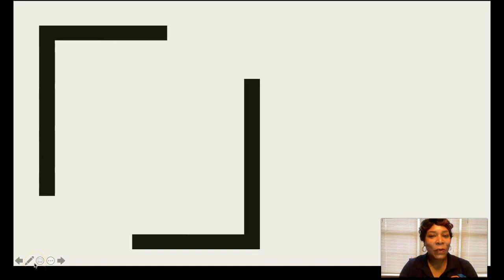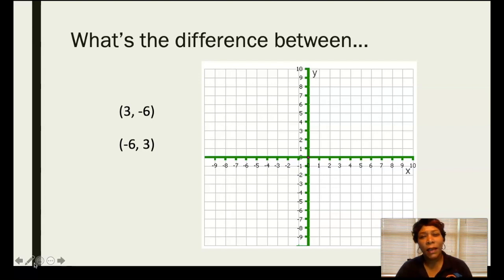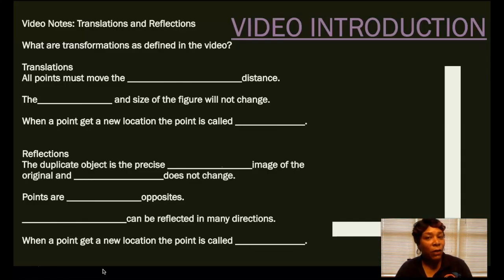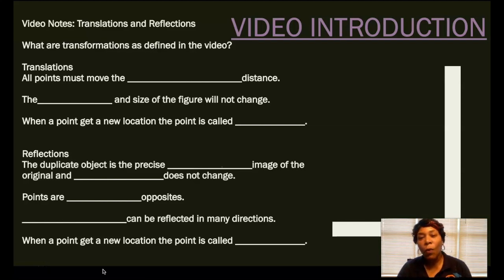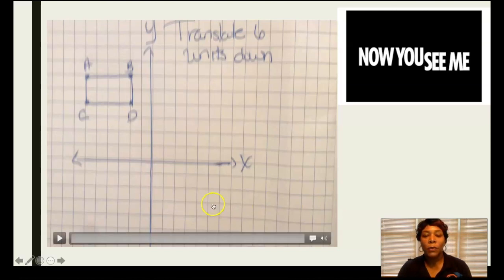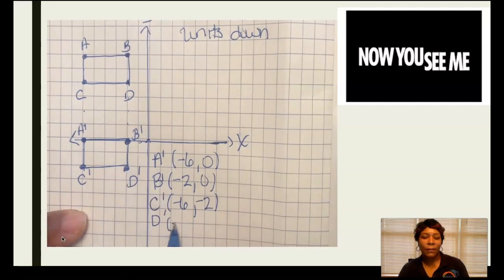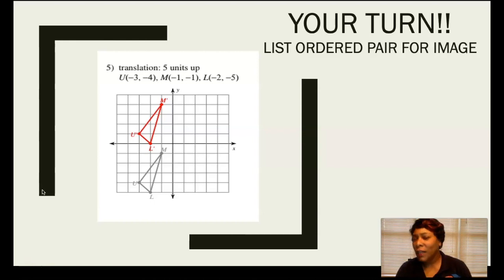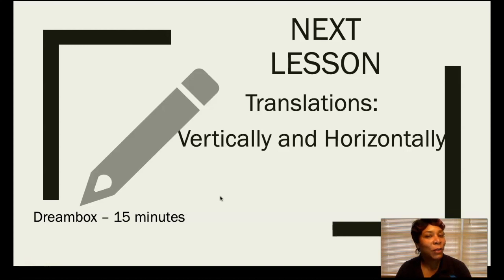RPS 7thMath TransformTranslation#1